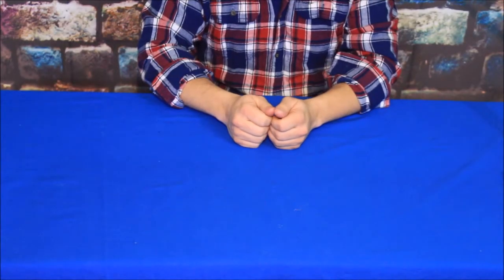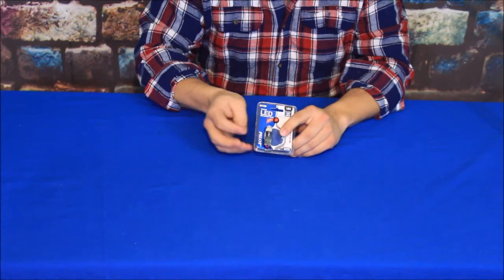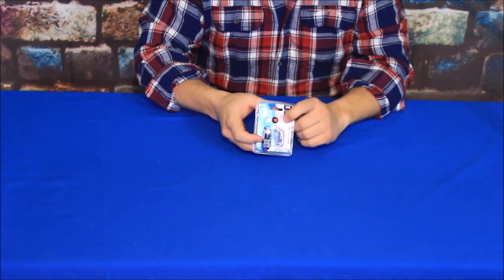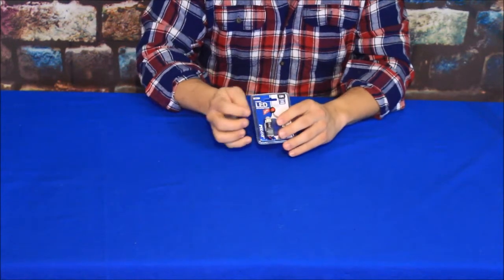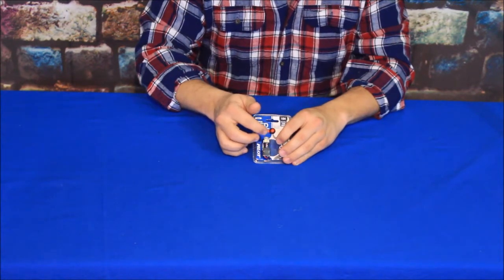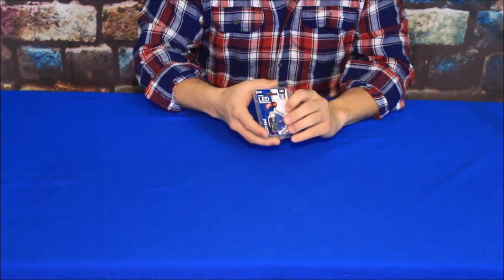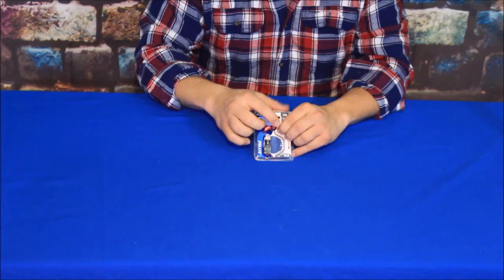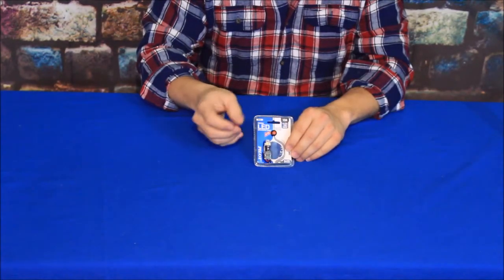Pilot Automotive (IL 194W 5 AM) White 5 SMD LED Dome Light Bulb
180 Lumins, from 5 leds makes this dome/marker light hard to miss.
Rated for 50k hours of run time it should be the last bulb you'll ever need for your vehicle.